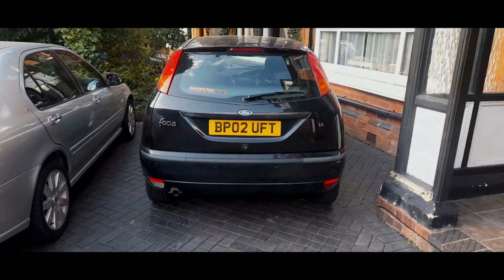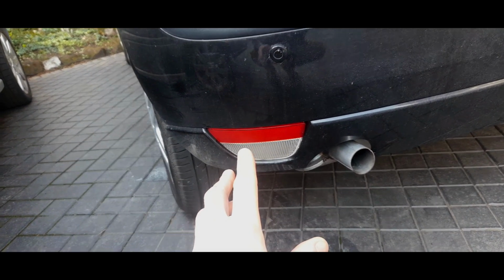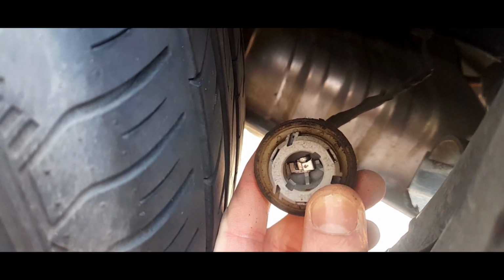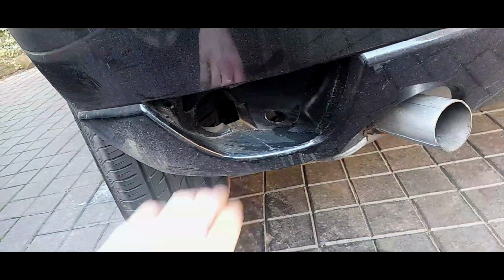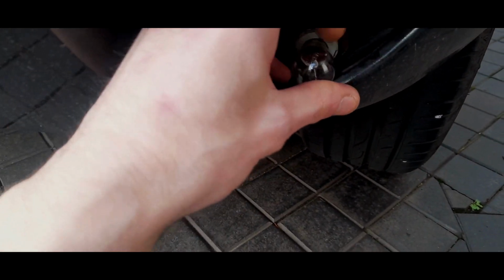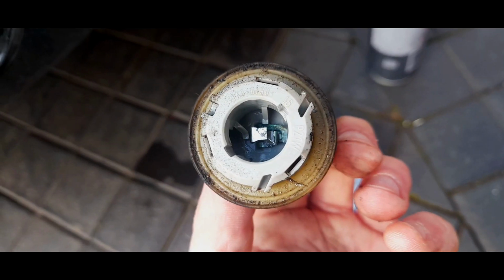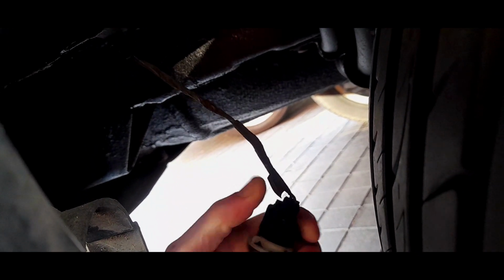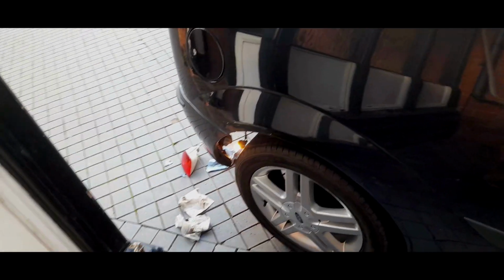Focus MK1 - Has your Reverse/Fog Light stopped working?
Another blog in the world that is MK1 Focuses... this time I look at an issue only few are aware of until the dreaded MOT day and it fails. It can be sorted very easily :)